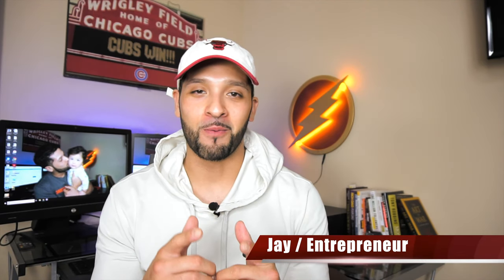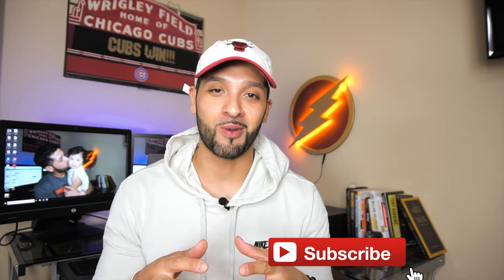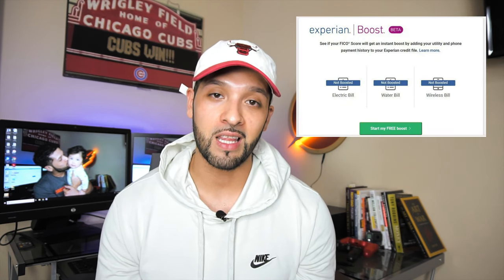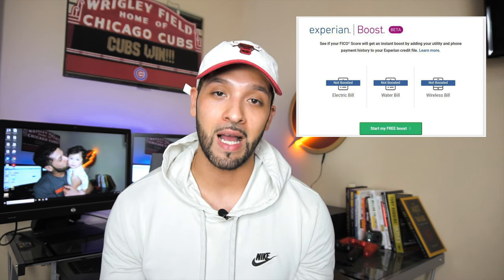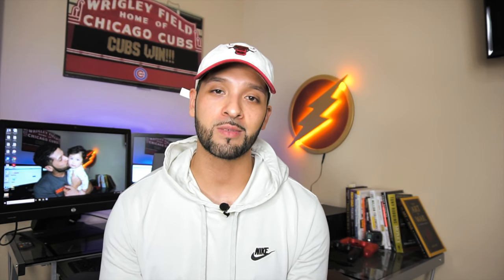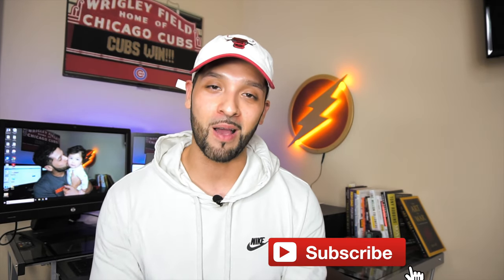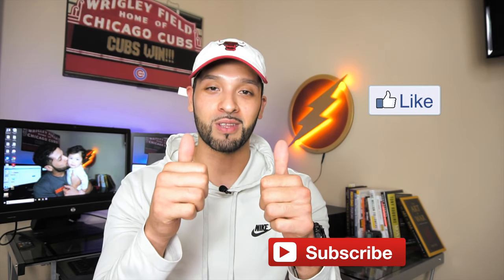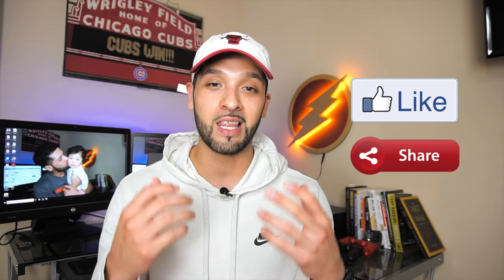📈💰Experian Boost Update!!!💳💳 Answering Questions!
In this video I clarify a few things about Experian Boost service. Most consumers have confused about what Experian Boost will and will not do. So this video is an Update to help answer some of those questions that you or anyone else may have, in regards to the Experian Boost service.  So make sure to check out my first video on Experian Boost to help make a decision on whether or not Experian Boost could possibly help you boost your Credit Score. a higher credit score could save you thousands of dollars in the future on interest rates.

Earn 100,000 Point Bonus with Marriott Bonvoy Business Amex, I can be rewarded too, Learn More.